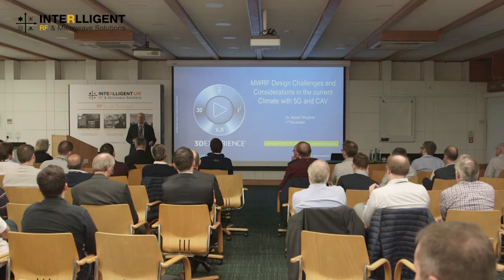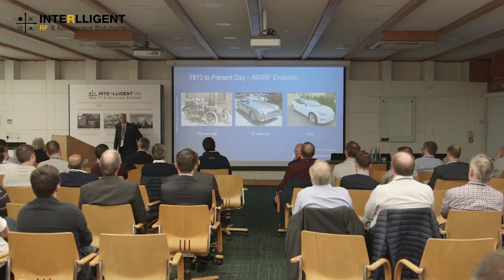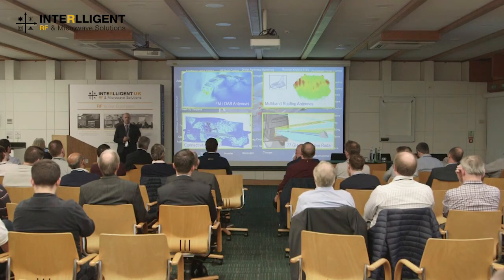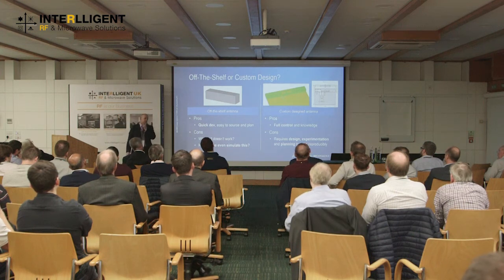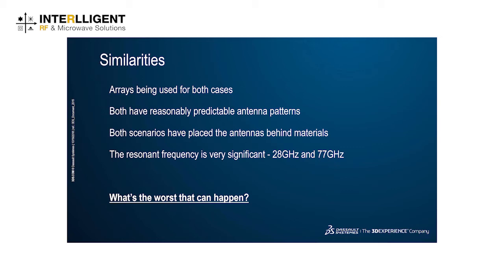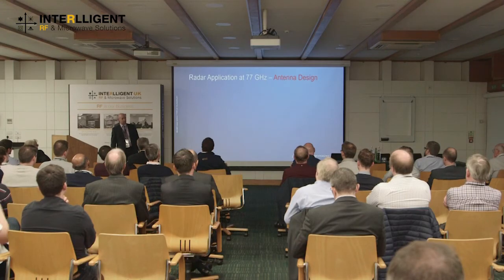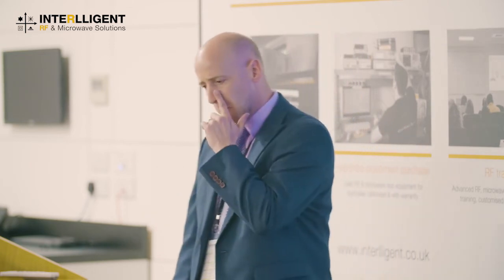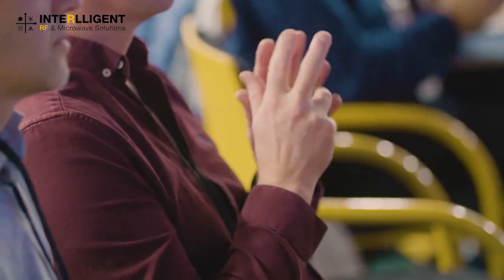Design challenges and considerations in the current climate with 5G and CAV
Alistair Wingfield, Dassault Systèmes SIMULIA speaking at Interlligent's 2018 RF Design Seminar. This talk looks at the challenges the RF & microwave engineer faces including some  design considerations posed in the automotive and hi-tech industry.  A suggested workflow for an Antenna Engineer is discussed and how the RF & Microwave workload is changing in light of an Industrial Renaissance.